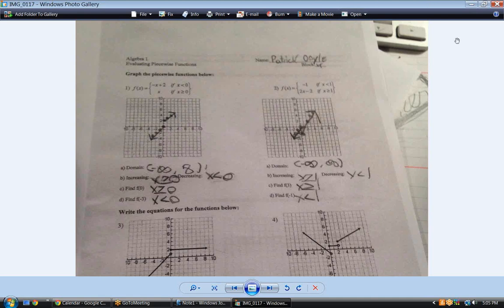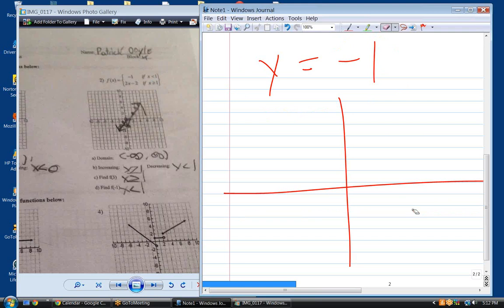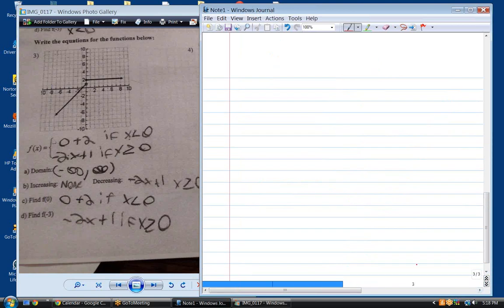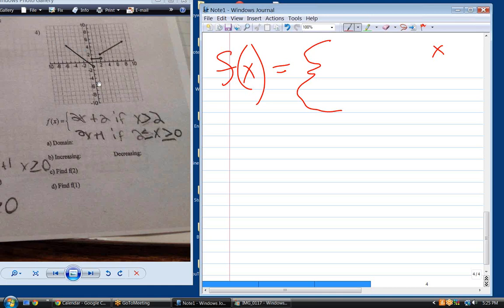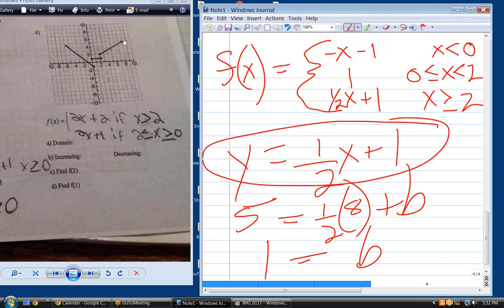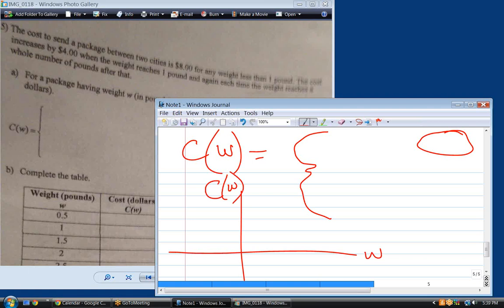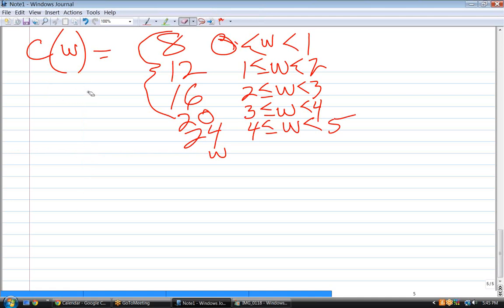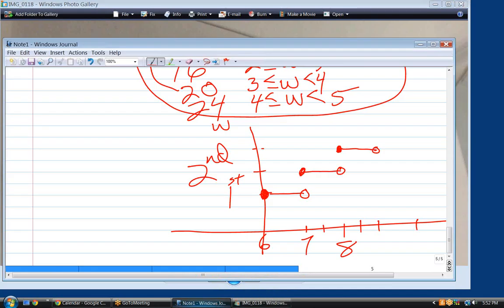Online Algebra tutoring, Graphing Piecewise functions, PD110414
online math tutoring services for algebra, geometry, trigonometry, precalculus, AP calculus AB/BC, ACT/SAT/GRE/GMAT prep This video deals with piecewise functions and real world modeling problems.